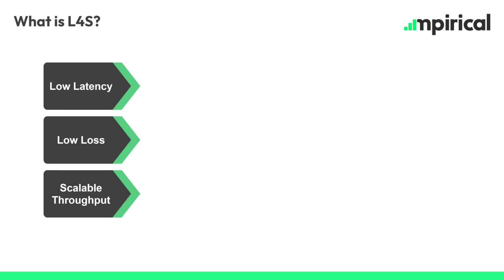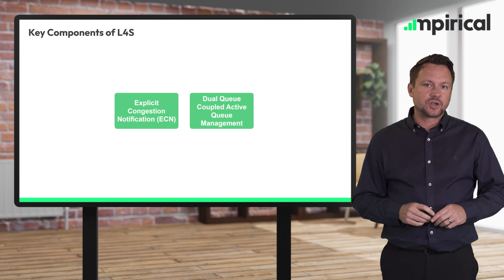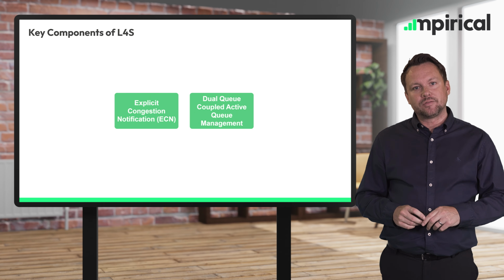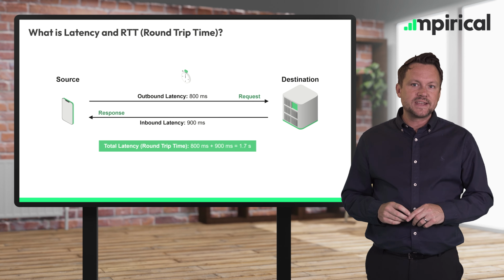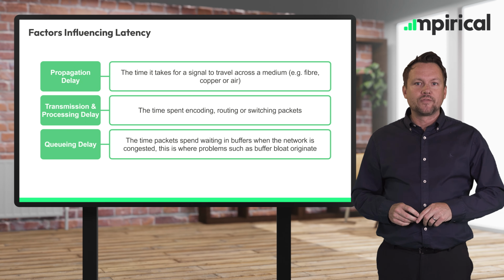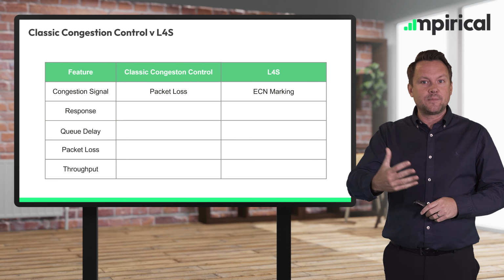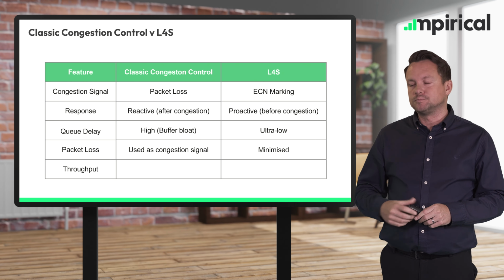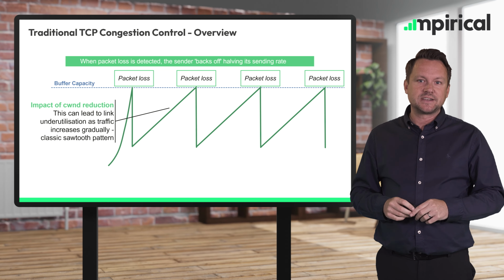What is L4S and Why is it Needed? | Telecoms Training from Mpirical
In this sample video, from our *L4S in 5G* course, instructor Kevin explains what L4S is and why it is needed. Find out more about our *L4S in 5G* course

This video is an example of our on-demand content, a cost effective training solution, delivering the same level of quality as our instructor led methods. Our Unlimited Access Package can be accessed from anywhere at any time, providing fully on demand learning.

00:05 - Introduction to L4S
08:32 - Understanding Latency: Queuing, Jitter, Congestion
15:44 - Congestion Control Mechanisms
23:59 - Buffer Bloat and the Limitations of Traditional Congestion